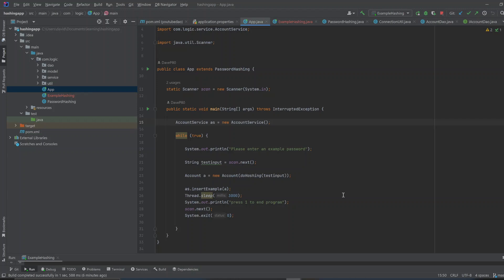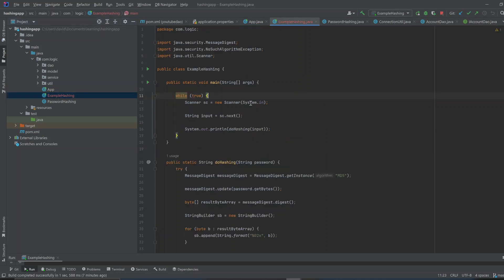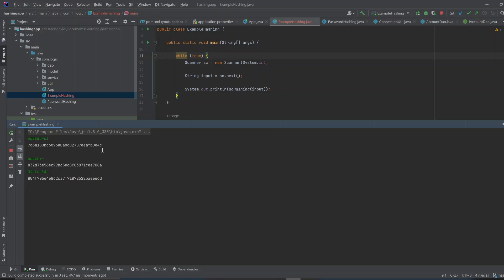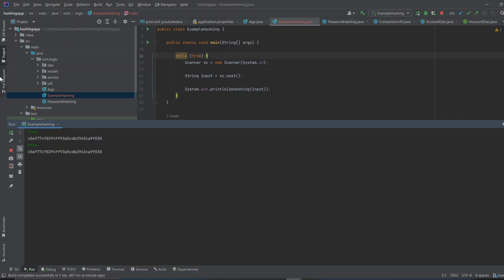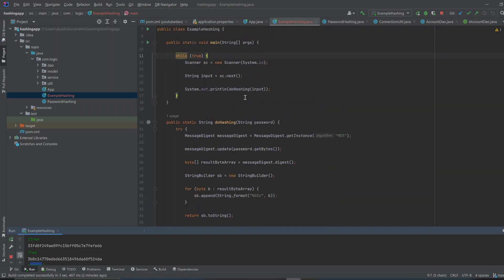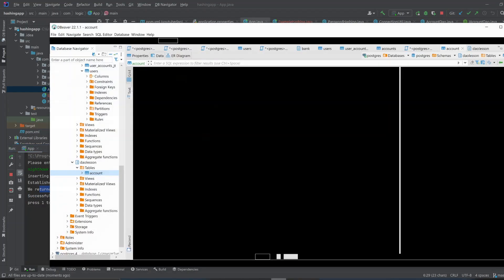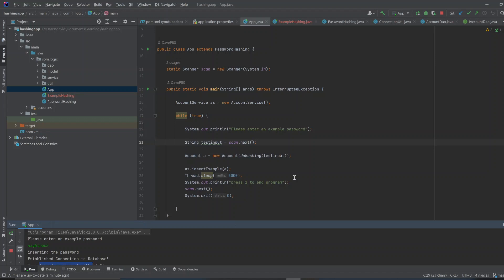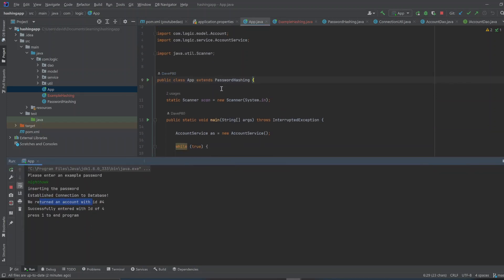Password hashing with JAVA jdbc